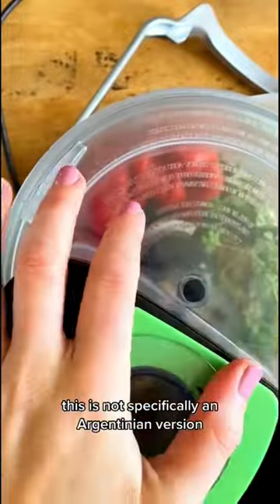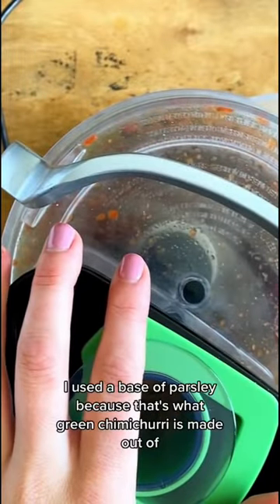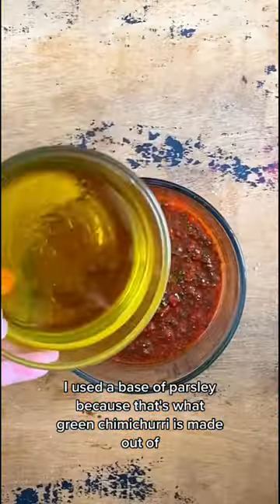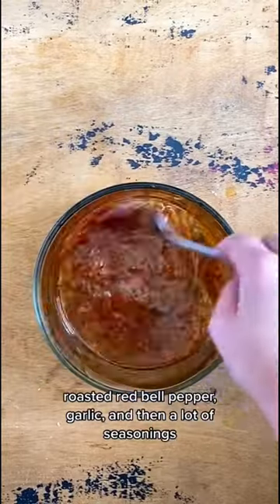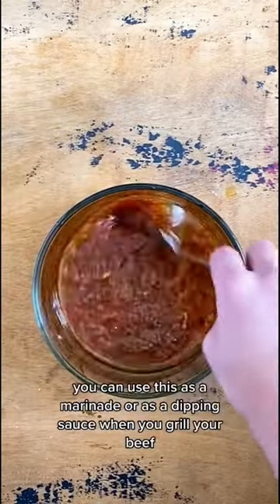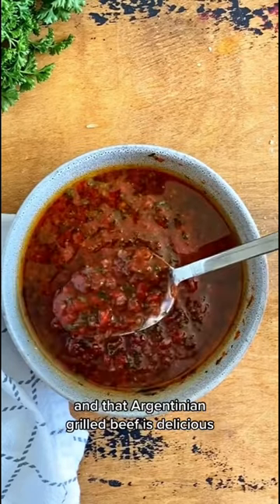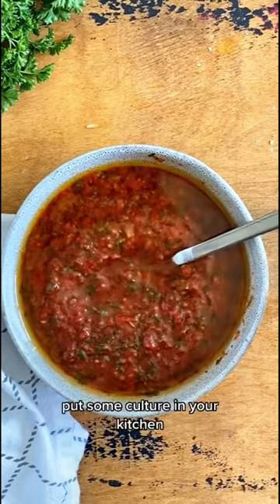Red Chimichurri insipired by Argentina. chimichurri argentina argentina🇦🇷